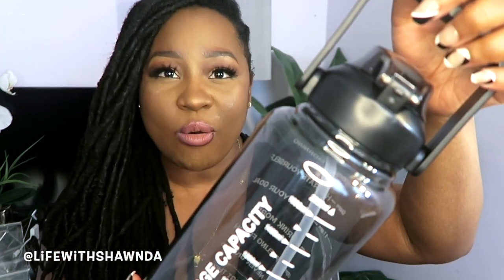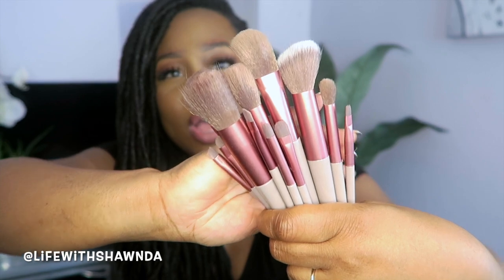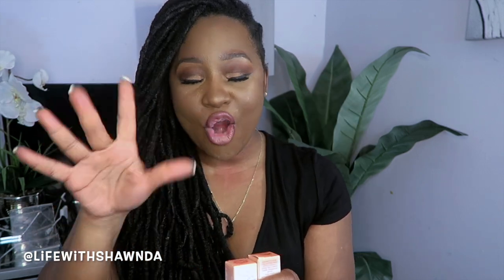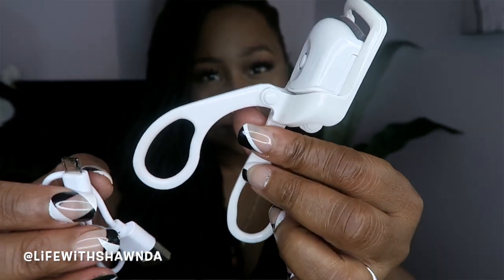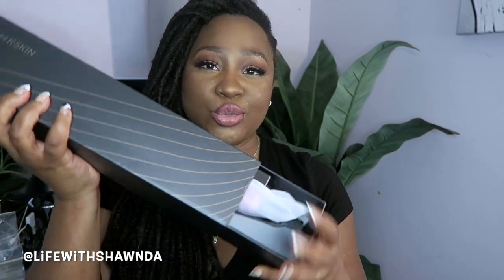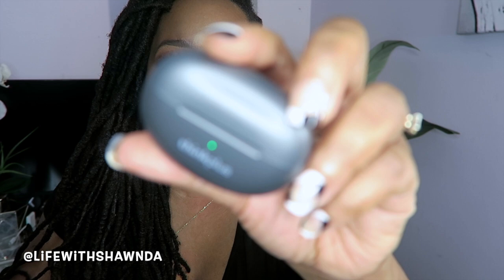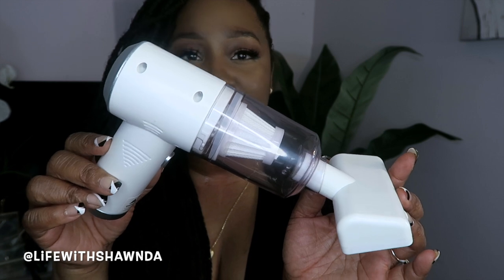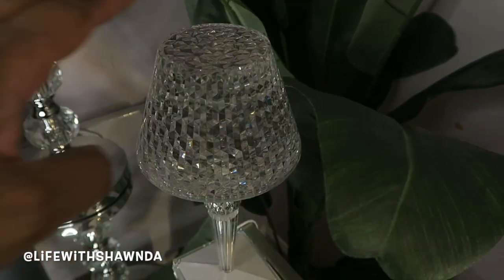SHEIN NON CLOTHING HAUL 2023 | HOME, BEAUTY, ELECTRONICS & MORE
SHEIN offers endless finds at affordable prices, so you can get more of what you really love.

1pc Crystal Table Lamp, Modern PS Touch Control Design Desk Lamp For Home Decoration
13pcs Makeup Brush Set Beauty Tools With Storage Bag Makeup Puff 1pc, Makeup Brush/Cosmetic Brush
SHEGLAM ColorBloomLiquidBlushMatteFinish-Devoted Gel Cream Blush Long Lasting Non-Fading Highly Pigmented Lightweight Long Wear Smooth Blusher
SHEGLAM Dynamatte Boom Long Lasting Matte Lipstick-Gotcha 20 Colors Creamy Matte Waterproof Lipstick Amazing Non-Stick Cup Transfer-Proof Lipstick
1pc Plastic Water Bottle With Lanyard & Straw, Modernist Portable Drinking Bottle For Home
lenovo Noise Cancelling Half-Ear Low Latency HIFI Stereo Sound Gaming Wireless Earbuds
SHEGLAM Dynamatte Boom Long Lasting Matte Lipstick-On An Adventure 20 Colors Creamy Matte Waterproof Lipstick Amazing Non-Stick Cup Transfer-Proof Lipstick
SHEGLAM ColorBloomLiquidBlushMatteFinish-Love Cake Gel Cream Blush Long Lasting Non-Fading Highly Pigmented Lightweight Long Wear Smooth Blusher

Huge thanks to the Shein team for sending me these items and for sponsoring this video.